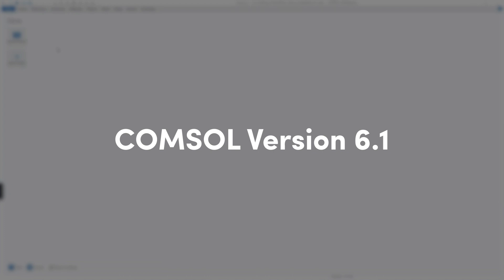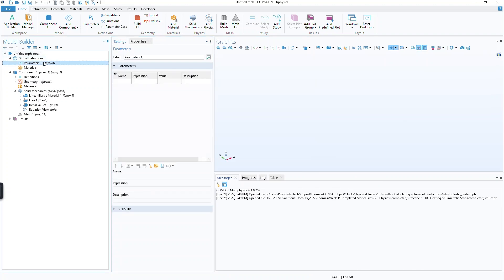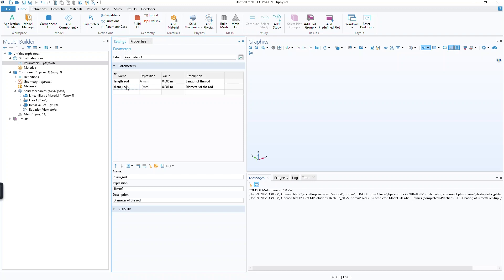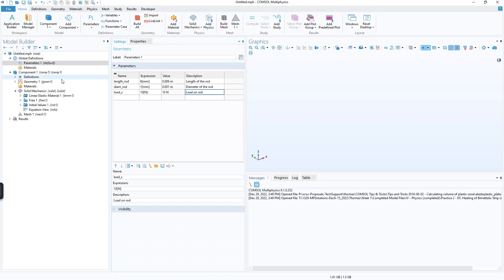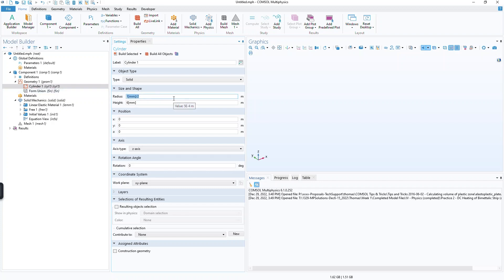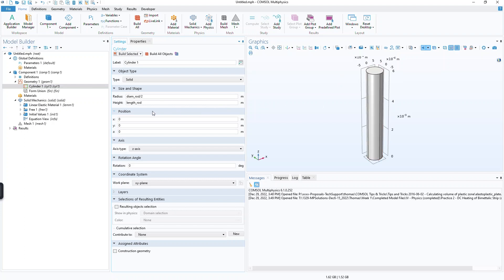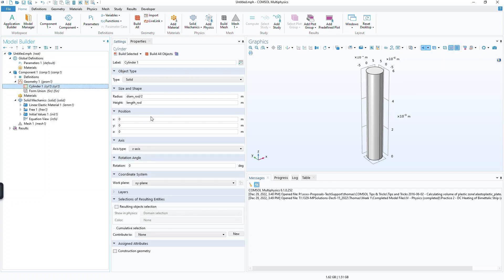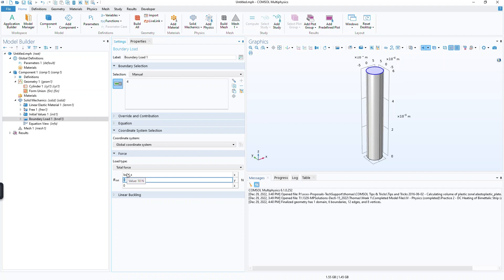Easily View the Value of a Parameter with the New Release of COMSOL Version 6.1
In this tips and tricks video, we highlight a key feature of the new release of COMSOL version 6.1. This new feature is related to the parameters and how you're able to view the value of a parameter without needing to look in the settings window of Global definitions.